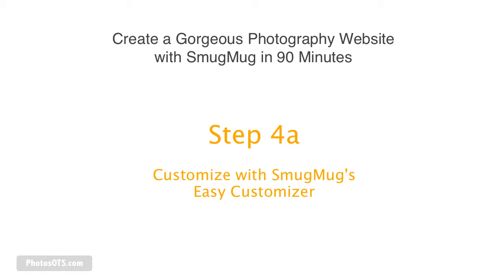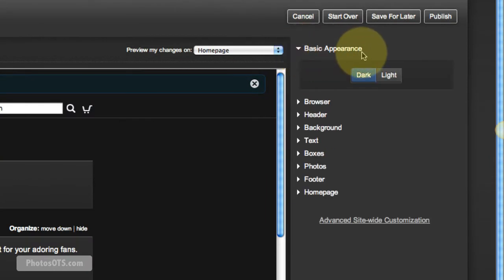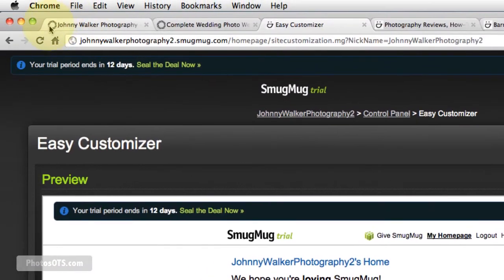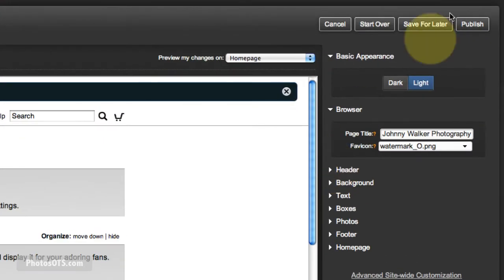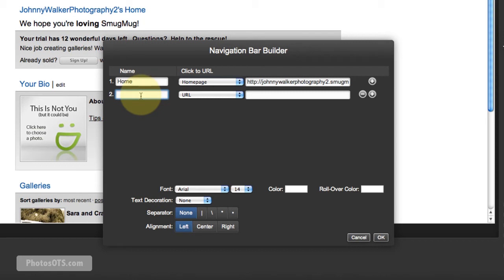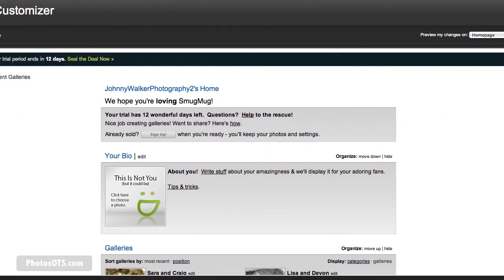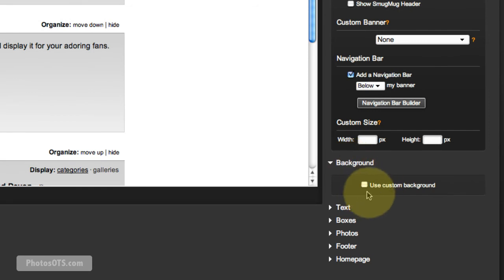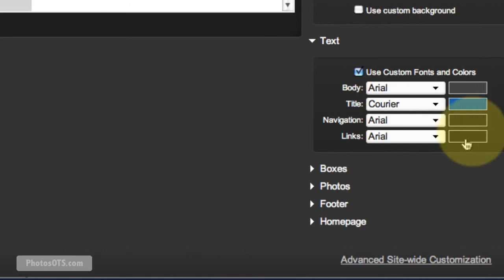Step 4a - Create a Gorgeous Photography Website with SmugMug in 90 Mins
In this step we'll use SmugMug's Easy Customizer to transform and customize our SmugMug site.

What next?
- Go on to the next video tutorial!